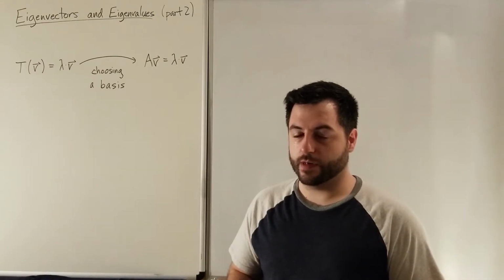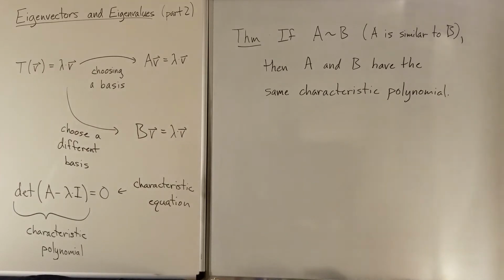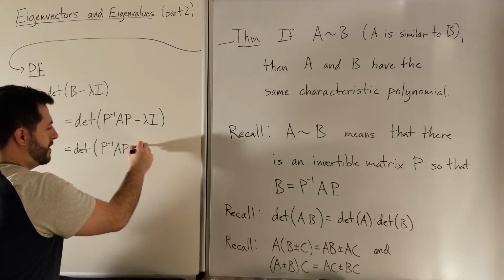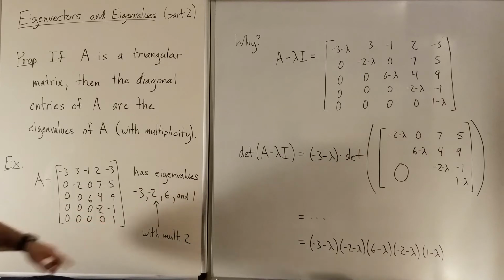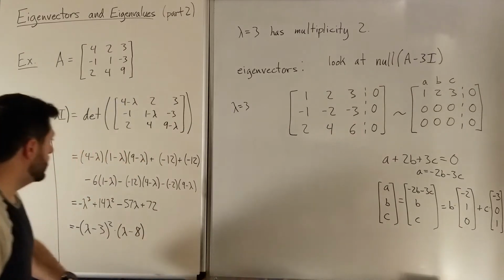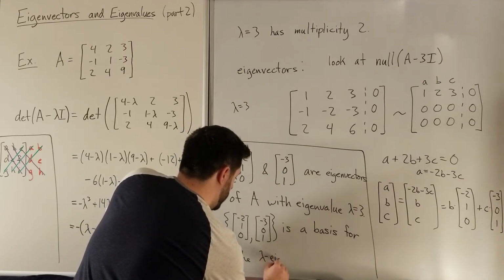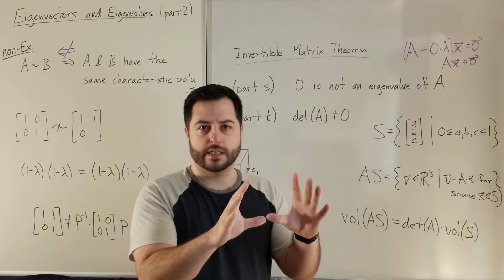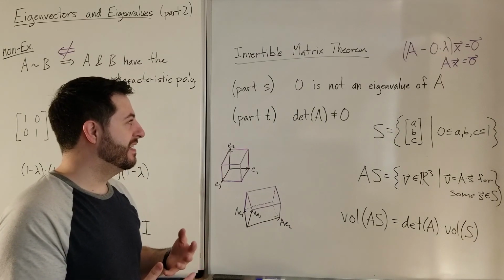Eigenvectors and Eigenvalues (part II)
Theorems related to eigenvectors and eigenvalues. Example of a 2-d eigenspace.